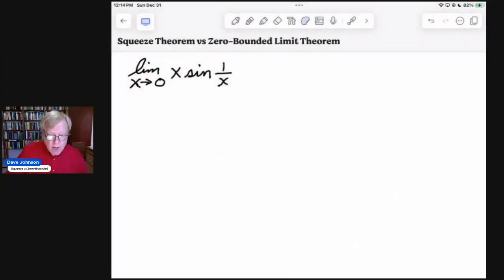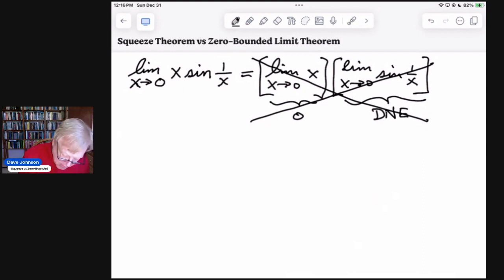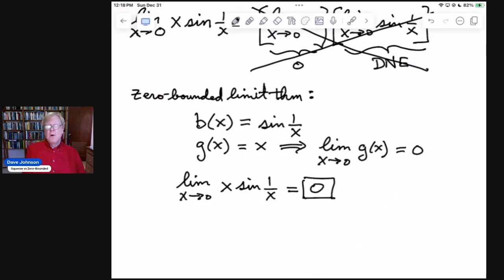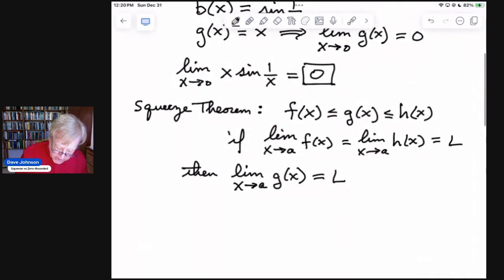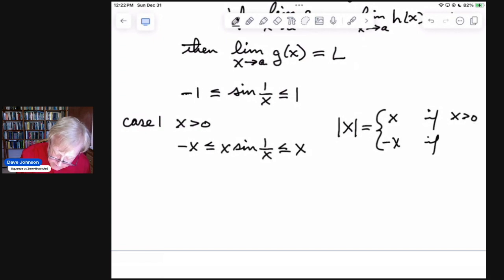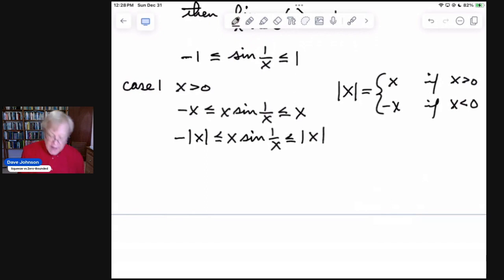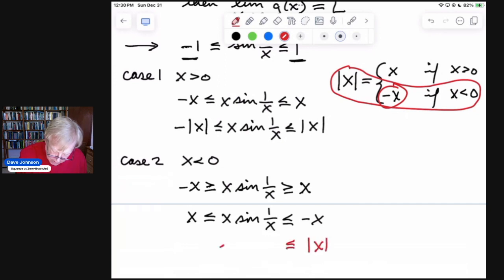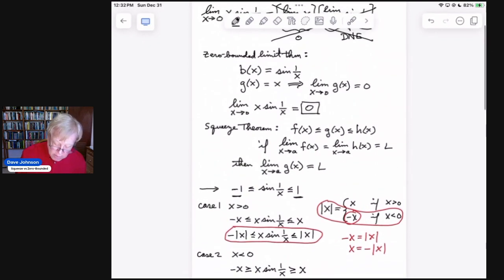Squeeze Theorem vs Zero-Bounded Limit Theorem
Squeeze Theorem vs Zero-Bounded Limit Theorem, which is best?  In this video I compare the two methods on a "tricky" example.  Keep in mind that the Zero-Bounded Limit Theorem is a special case of the Squeeze Theorem.